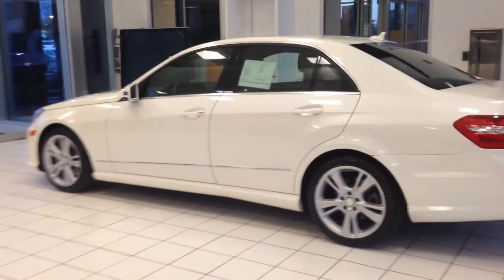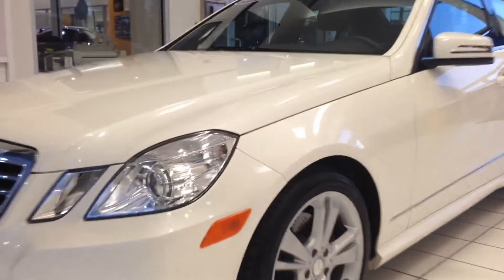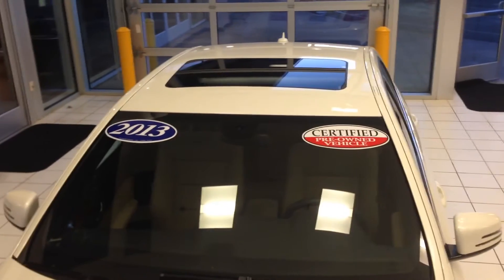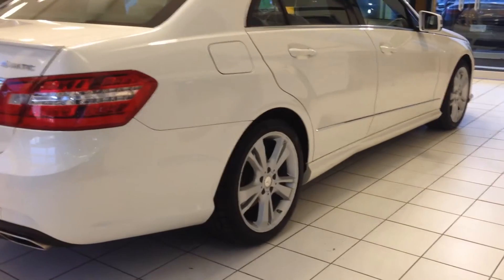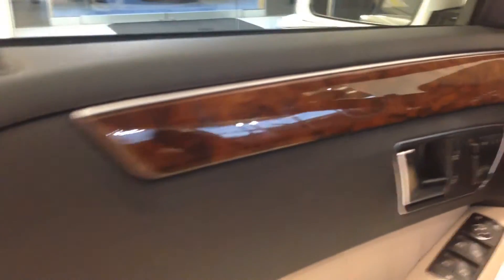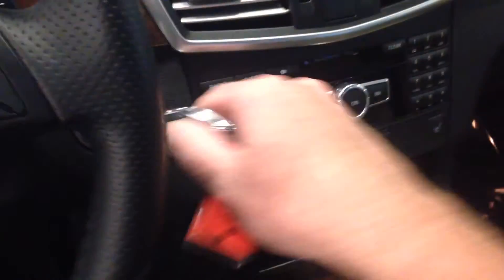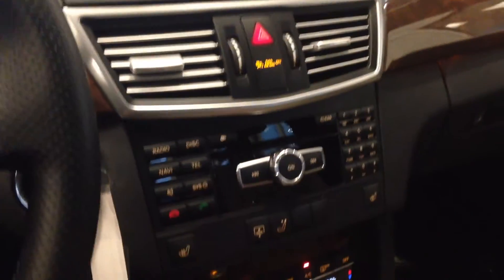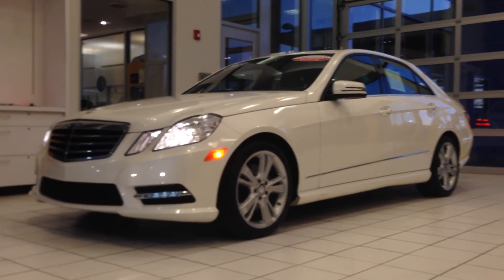Mercedes-Benz 2013 E350 DA719186 | Mercedes-Benz of Lindon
Come in and view this Diamond White Mercedes-Benz E350 all wheel drive in person! Come to our dealership located at 530 South Lindon Park Drive Lindon, Utah.